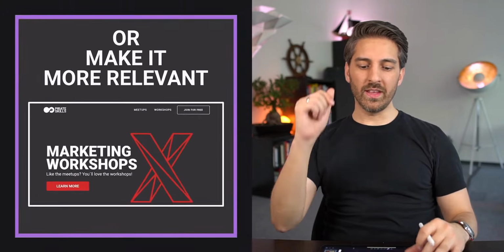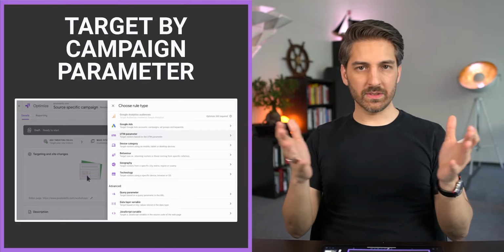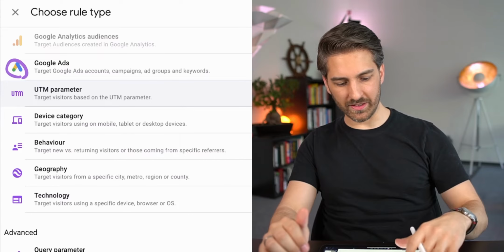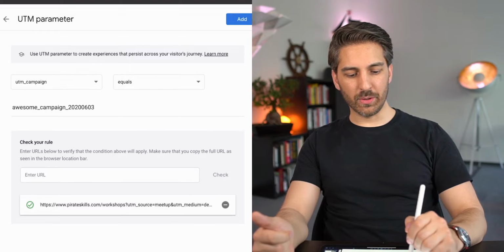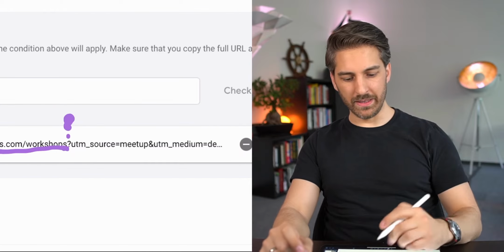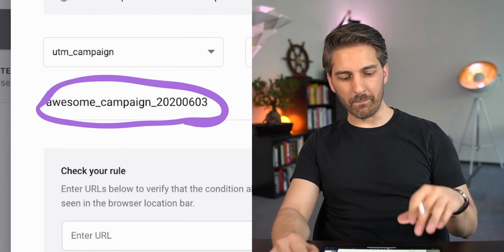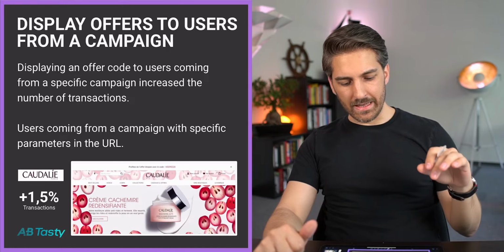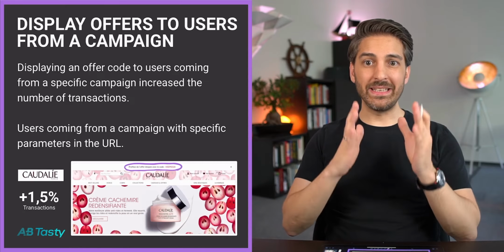Stop spending all that money on ads to the same old landing page – Part 4/5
If you want to look at the details in the slides, you can download them

When spending money on ads, you generally know more about your audience compared to organic visitors from search or social media. With ads, we can make decisions about age, gender, location, interestest, and so much more. But it's rare to see landing pages that take all of this information into account. They are the same old, same old for everyone. But imagine you could personalize the content of a landing page dynamically based on the campaign. You could customize it quickly for each email, influencer, or creative without creating a ton of different landing pages.

This video shows you exactly how to do this, and you can download the slides The case study in this example has been provided by this meetups supporter and customer experience company AB Tasty.

Ben